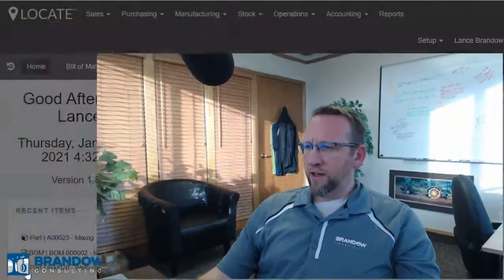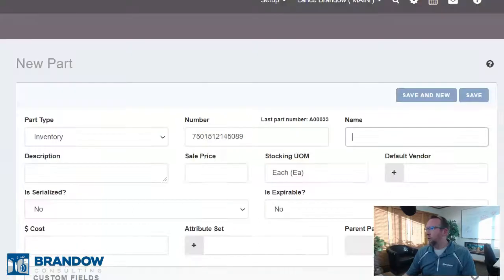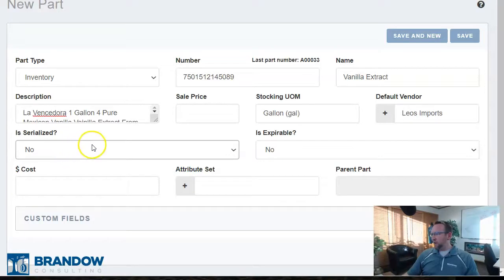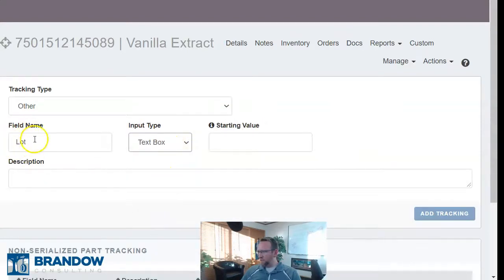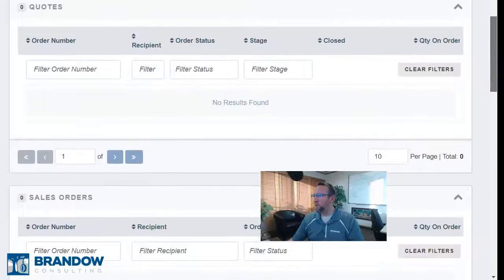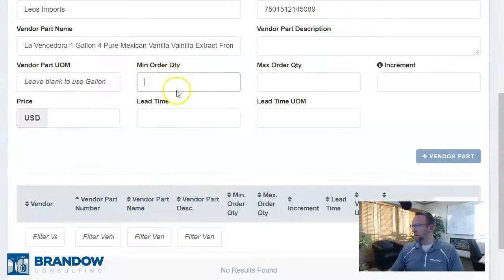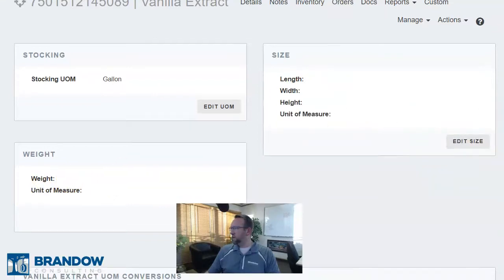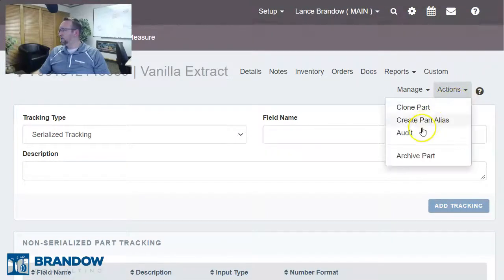Create an Inventory type part in LOCATE Inventory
See how to create a simple part in LOCATE Inventory. Then see all the options and functions that go along with it. In this video we create a gallon of Vanilla extract to be purchased from a supplier in Mexico.

0:00 Intro
0:10 Create a new part
9:00 Turn on Lot Tracking
10:55 View Summary
12:50 Account Mapping
13:28 Part Association, Aliases, Barcodes
14:30 Vendor Part Numbers and settings
17:23 Part Groups
18:38 Measurements and UOM Conversion
19:59 Order Add-ons
20:51 Pricing Rules
21:01 Set healthy stock levels / Reorder Points
21:55 Conclusion